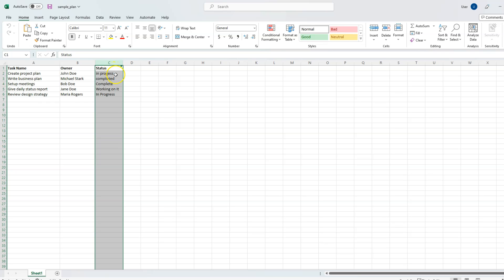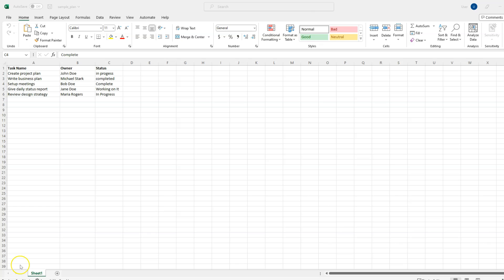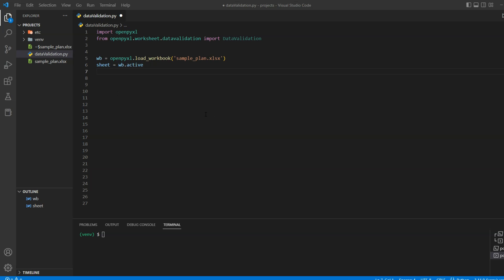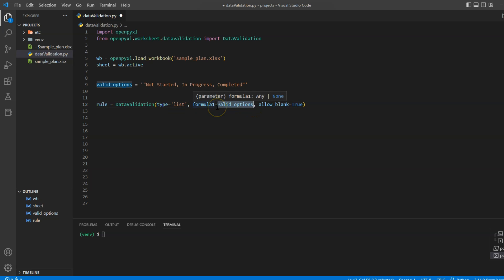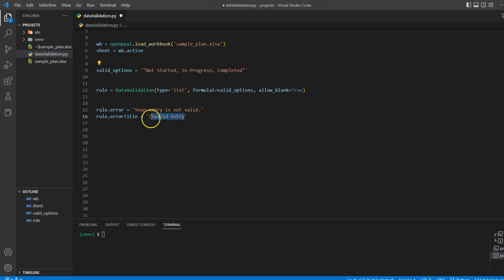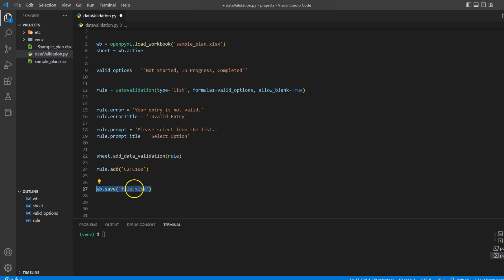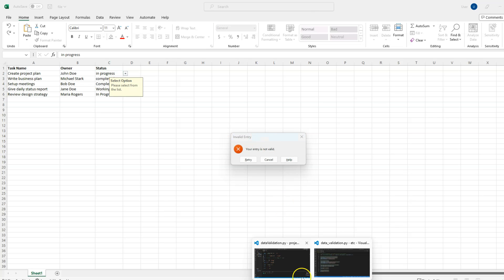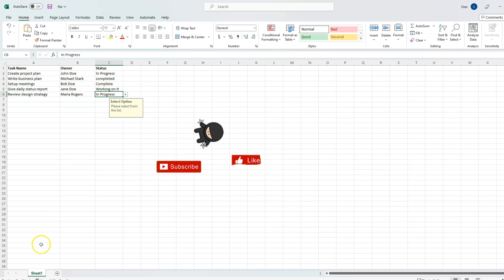Excel Data Validation Using Python Openpyxl Tutorial #10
In this video, we will automate data validation in Excel.  This will help you keep your data clean and accurate while avoiding manual errors.